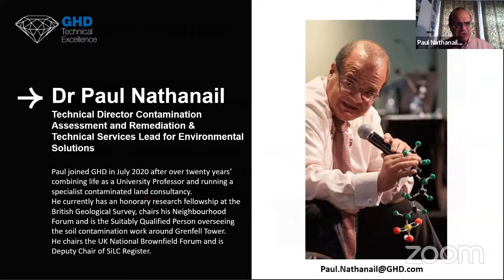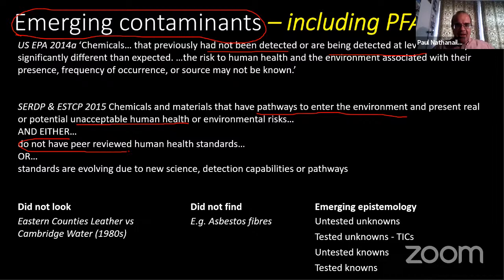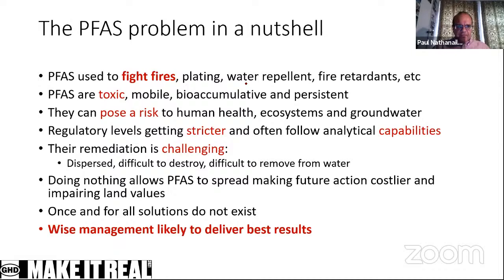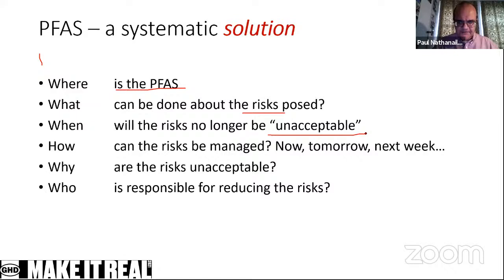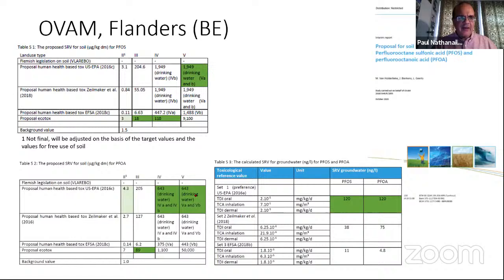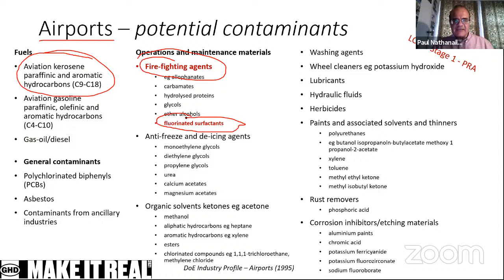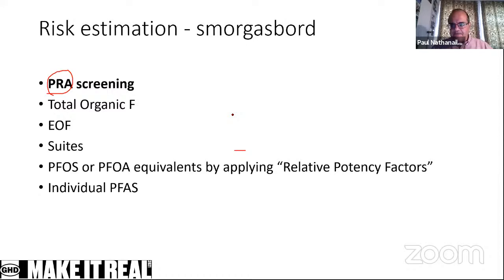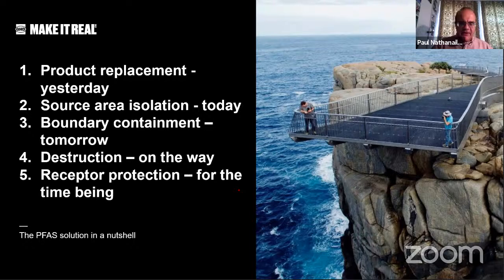CIGRAC KEYNOTE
Paul Nathanail
"Risk based management of PFAS contaminated soil and groundwater"